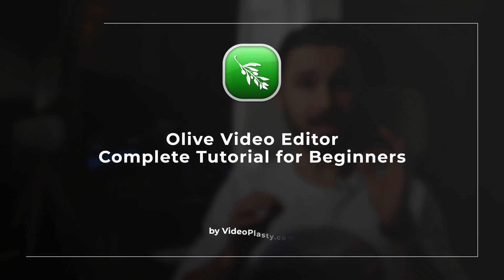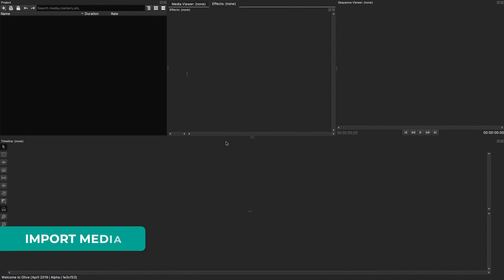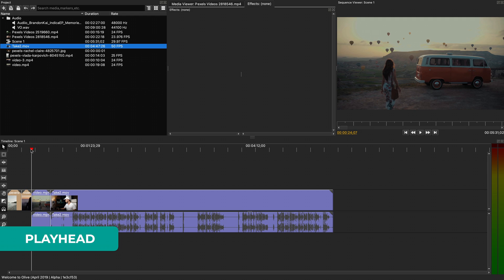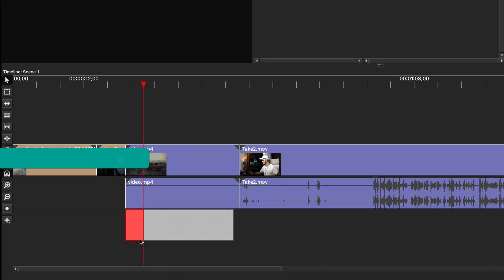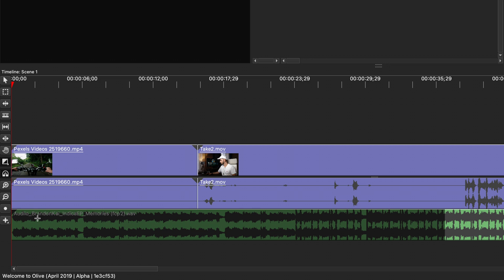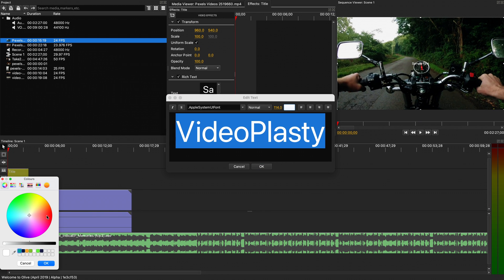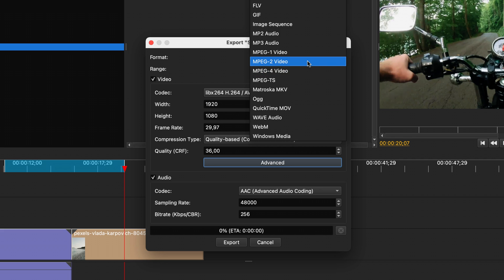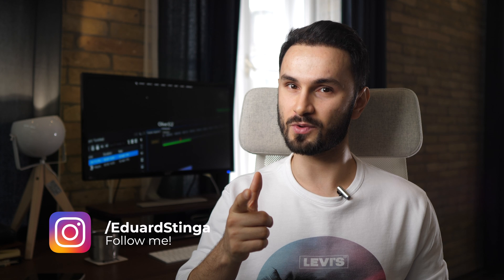🎬 Complete Beginners Tutorial for Olive Video Editor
This Olive Video Editor tutorial for beginners is a complete crash course, showing you step by step how to make amazing videos from scratch. You will learn everything there is to know in as little as 10 minutes, so you can have a solid understanding of the fundamentals of video editing in Olive Video Editor and start producing high-quality professional video content, vlogs, films, YouTube videos, gaming videos and more! You'll be able to edit like a pro and make engaging videos you can be proud of.

Olive is a free and open-source cross-platform video editing application for Linux, Windows and macOS. It is currently in alpha. It is released under GNU General Public License version 3.

👾 GET STOCK ANIMATION FOR OPENSHOT

⌚️ TIMESTAMPS:
0:00 - Intro
0:49 - Download
1:27 - Interface
1:58 - Workspace
2:17 - Import Media
3:04 - Sequence
3:35 - Timeline
4:07 - Playhead
5:01 - Trim
5:14 - Razor
5:36 - Undo
5:42 - Ripple Delete
5:56 - Record Audio
6:11 - Detach Audio
6:25 - Tracks
7:01 - Properties
7:47 - Transitions
9:05 - Effects
9:31 - Titles
10:22 - Keyframes
11:29 - Export
12:44 - Outro